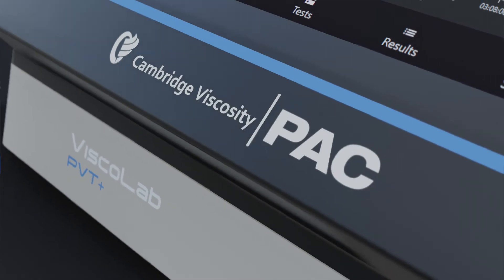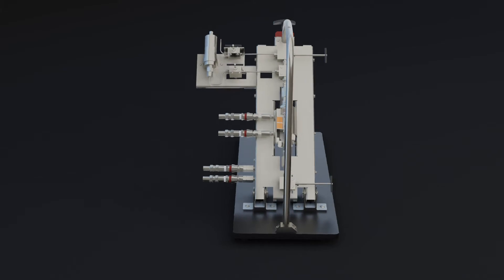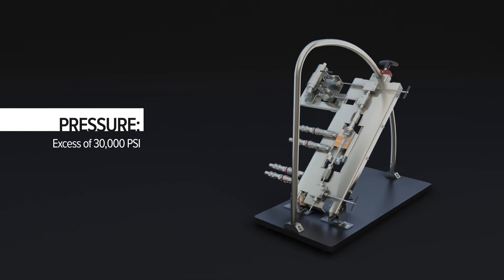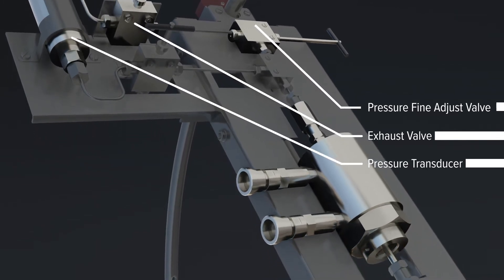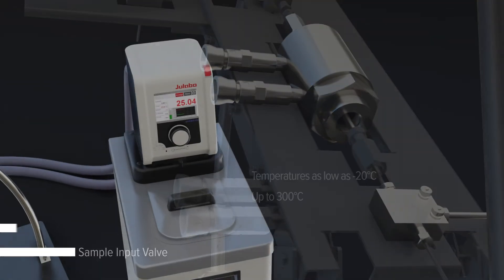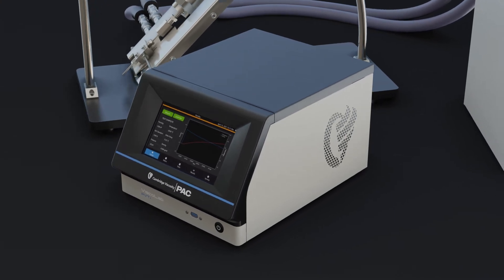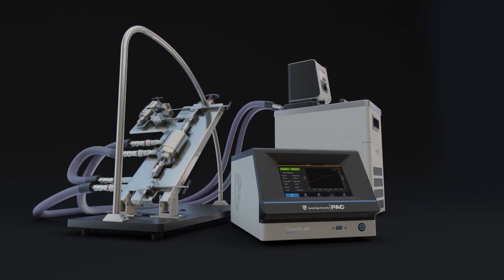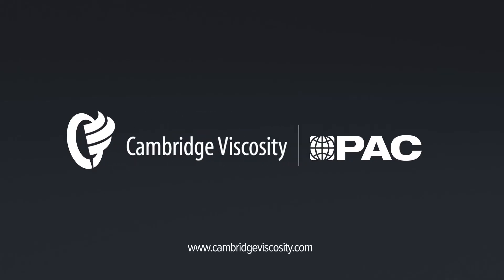Cambridge Viscosity PVT+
The ViscoLab PVT+ is the latest in PVT technology by Cambridge Viscosity. This small-yet-powerful viscometer features a touchscreen interface with customizable functions to ensure fast access to the right information.